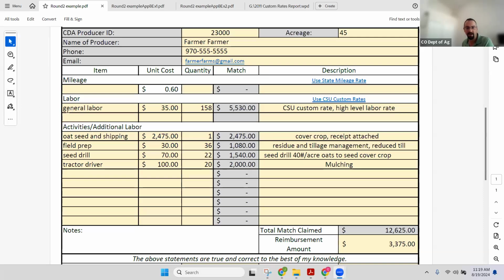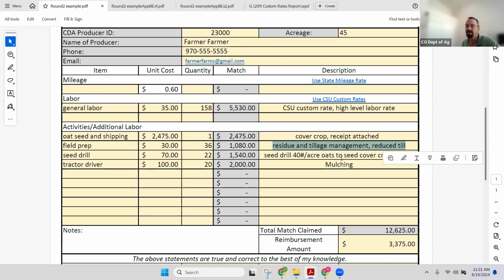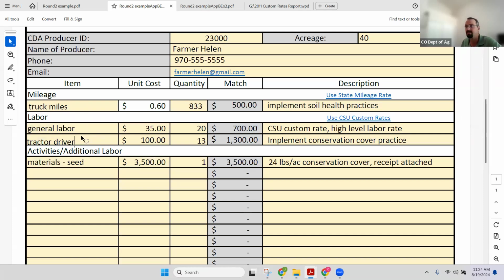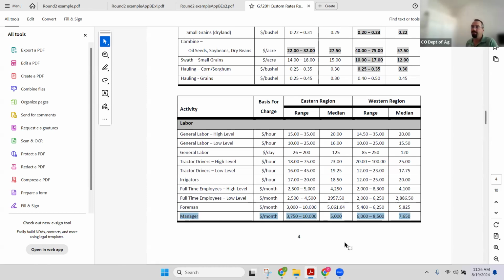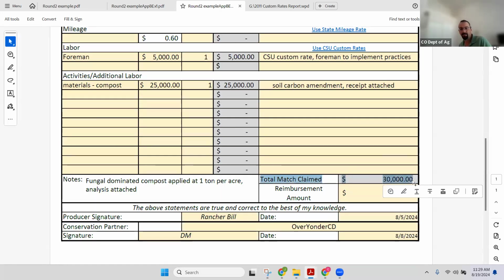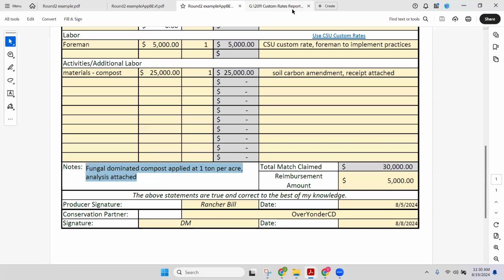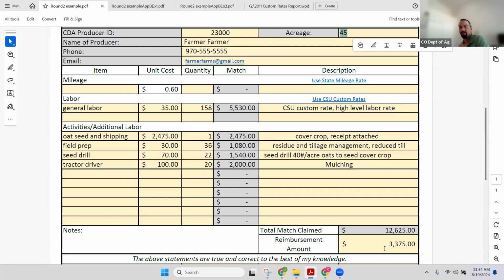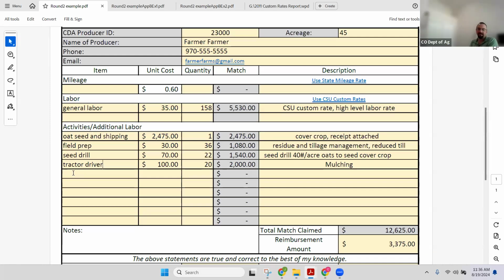Producer Reimbursement Form Review (2024 Soil Health Info Sessions)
This webinar covers the new Colorado Soil Health Program Producer Reimbursement Form. We go over a sample form and discuss best practices for submitting the form.